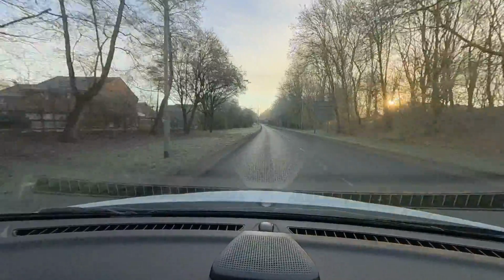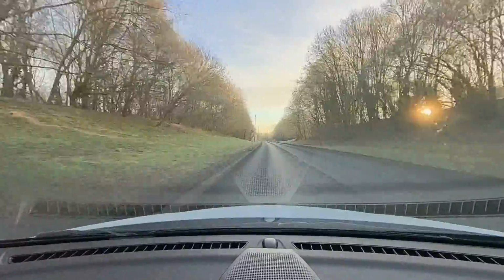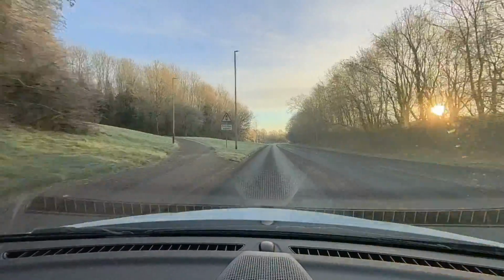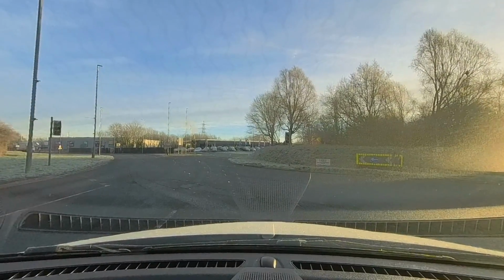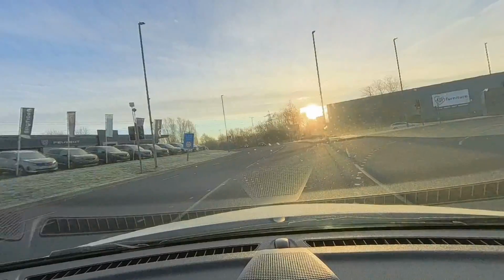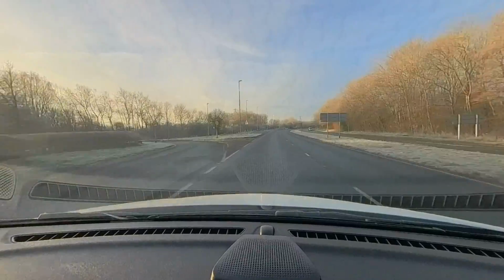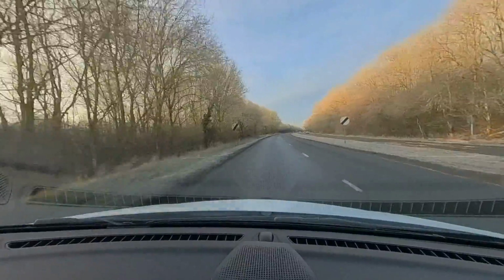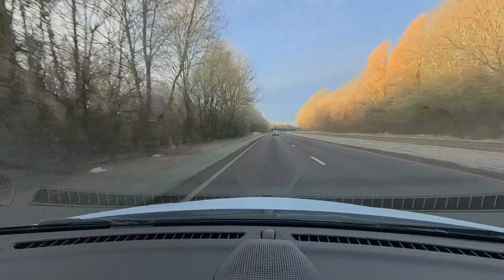Going right at MANNINGTON roundabout 3rd exit towards M4. 360 degree video.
360 Degree video, this is best viewed in 4k (you may need to change your settings). Correct positioning on Mannington roundabout going right 3rd exit towards M4.